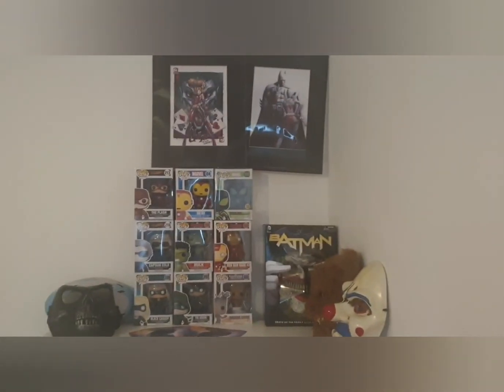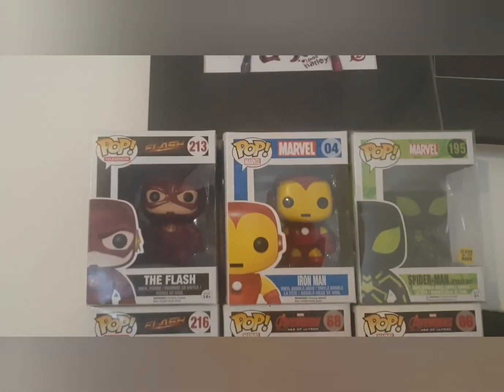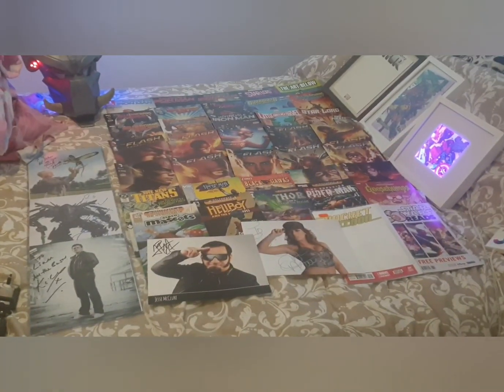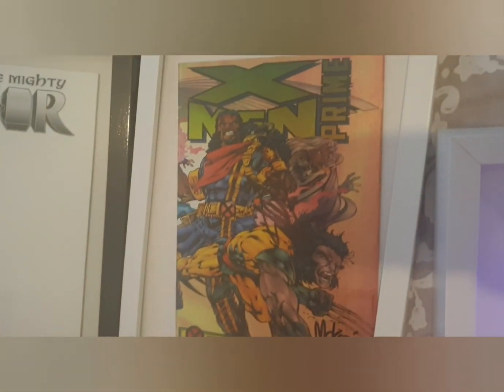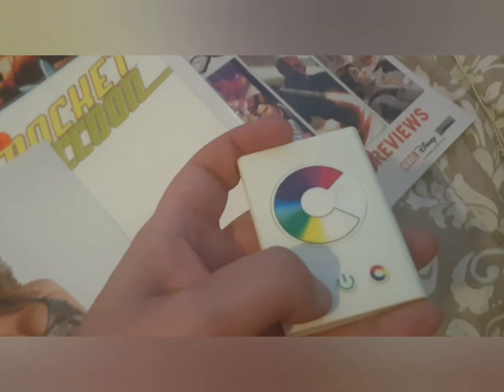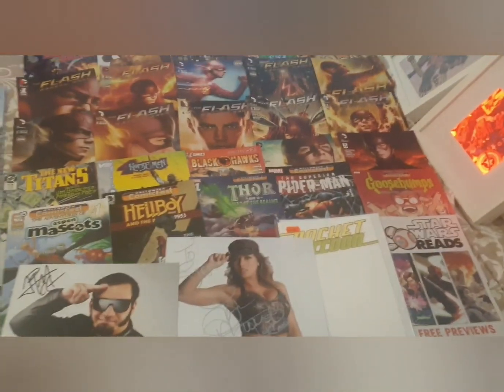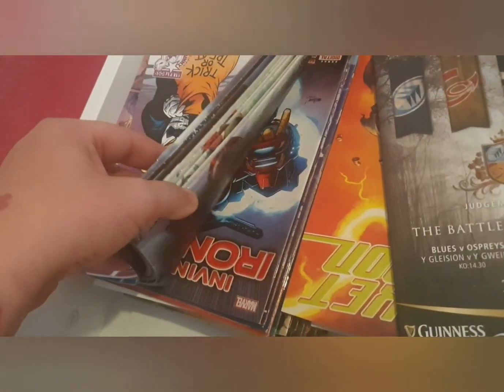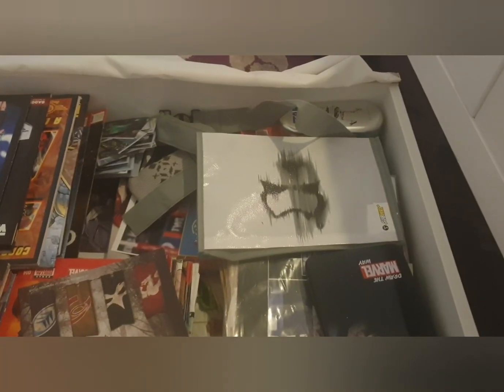My comics with a few of my scratch card wins all of 15pound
If anyone would like to see more of my collection id be happy to do more clips